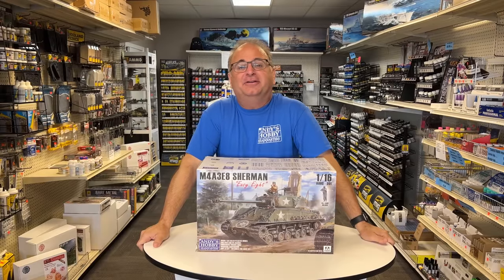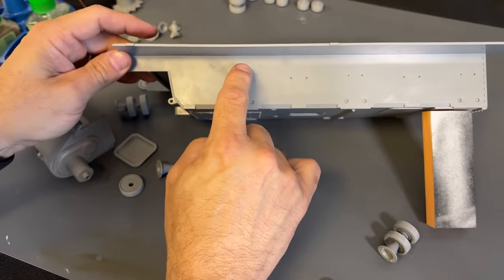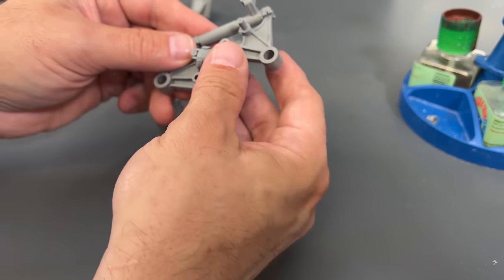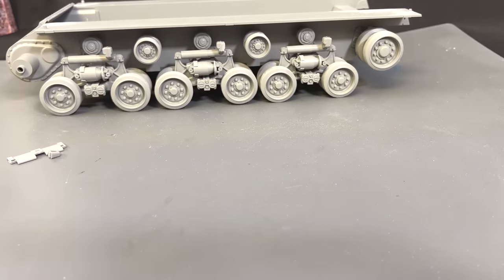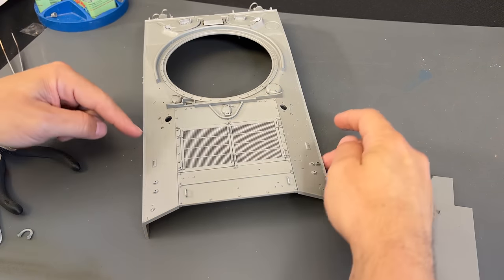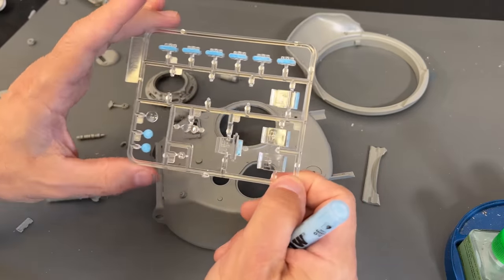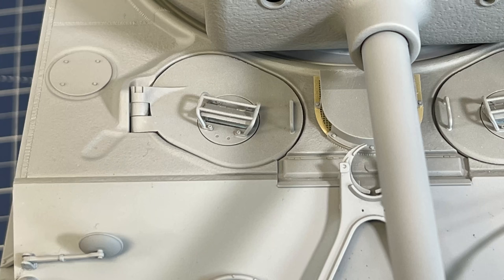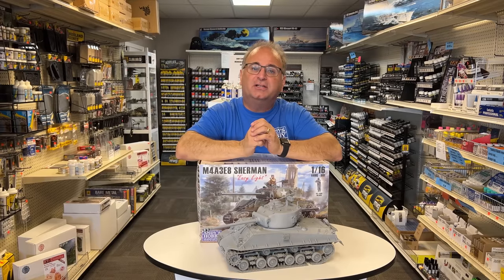Complete Build of the New 1/16 Andy's Hobby Headquarters M4A3E8 Sherman (Part 1 The Build )